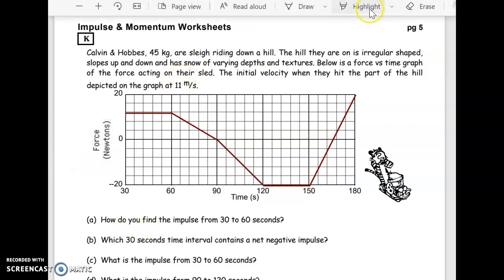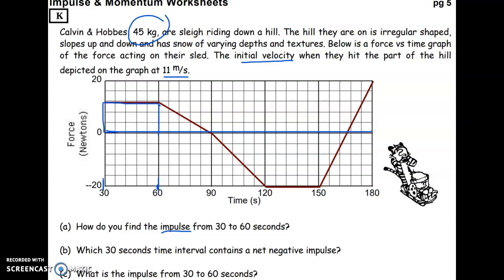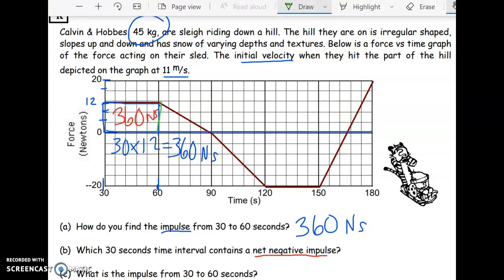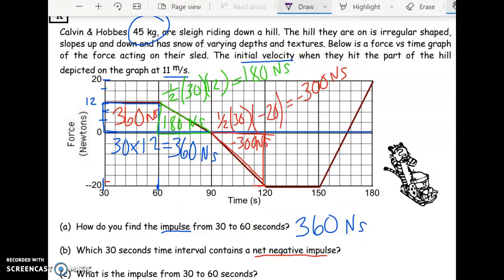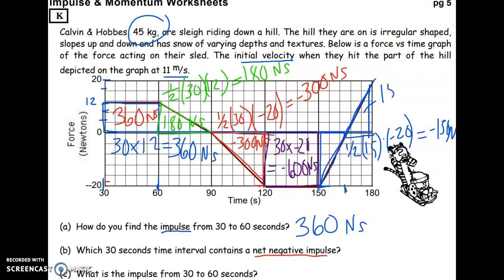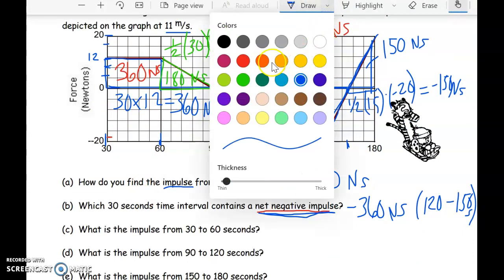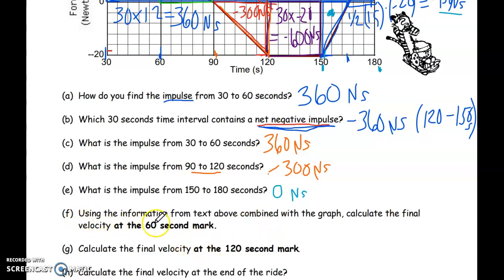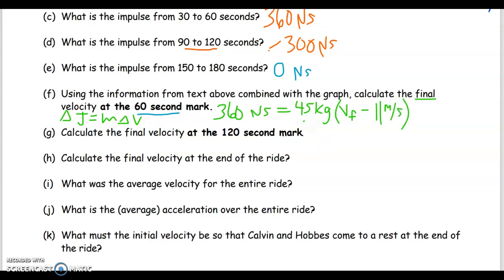Impulse Graph Worksheet 1